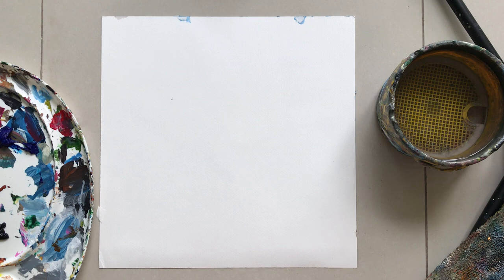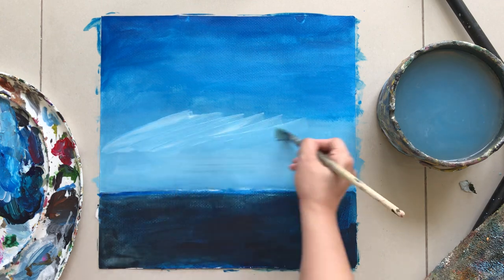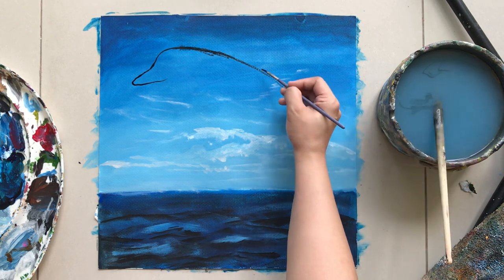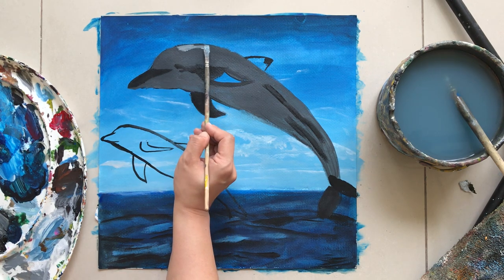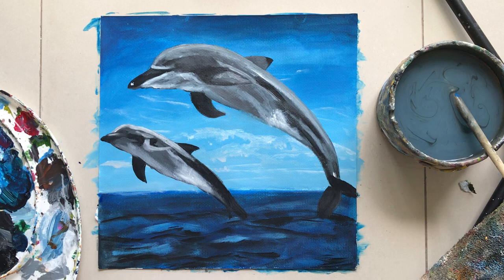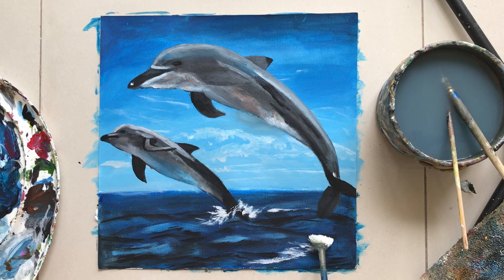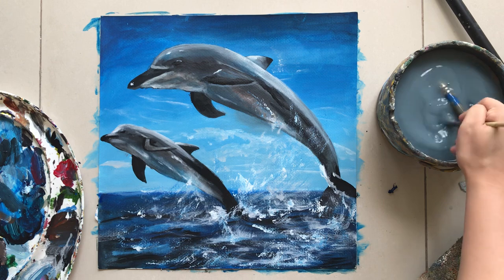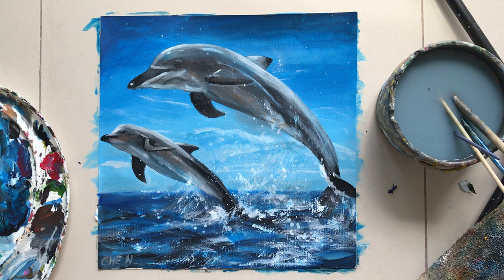“Flying” Dolphins Acrylic Painting Tutorial by Cheryl Navarro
Let’s paint some dolphins today! 🐬🎨🖌

Here are the colors that we need:
- Titanium White
- Black
- Phthalo Blue
- Burnt Sienna

Xoxo,
Che ❤️❤️❤️